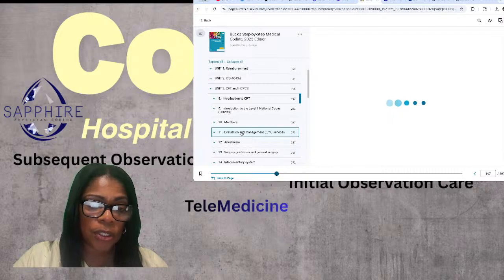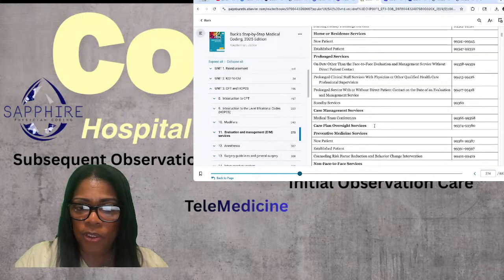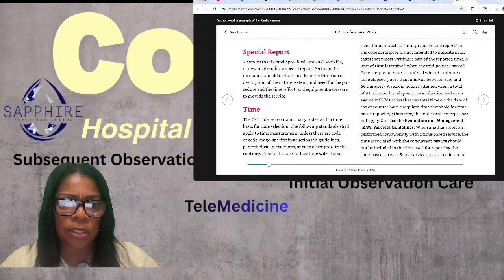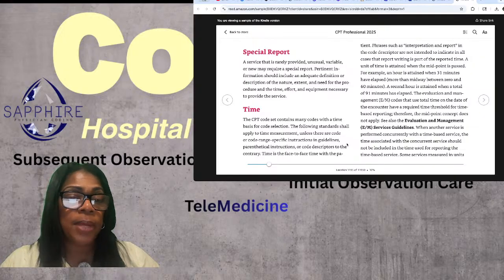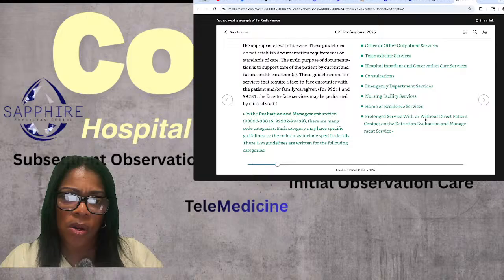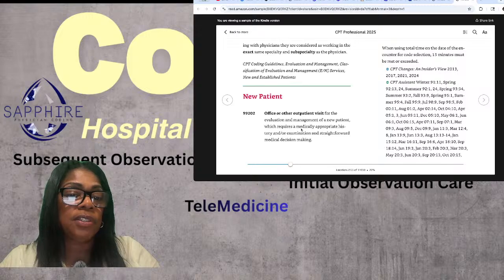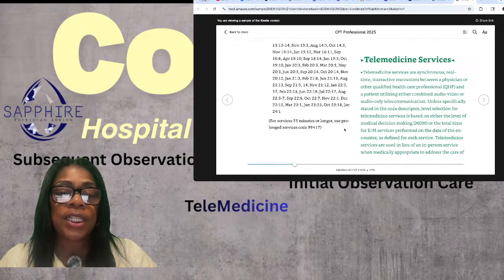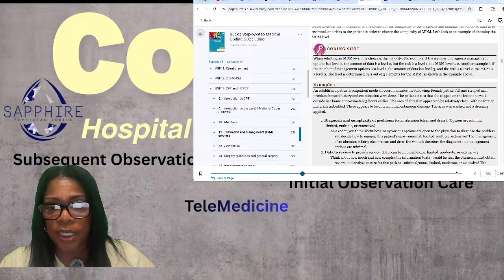Sapphire ED CDG Class 18 Part 5 E/M Coding Chat 26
Coding Class Course E/M 6101, CPT Coding Course 8315A/ICD-10-CM Course 8313
Study Home work For tonight is Subsequent Care/Observation Card Inpatient and outpatient. Concurrent Care and Attending physician.

Using the best videos and chats learn to code in the best formYouTube Students: Coding Training Join us, students can also purchase courses here.

AAPC Q/A

Tabbing

Inspiring Content: This is the type of content I thrive off of look at this video:

It’s about 4 Finance officer CEO and Founders. Learn how they not only went to school they taught themselves. This is in addition to going to college for their Phd. This makes me want to go back and get my Phd.

Here is the instruction on how to purchase books. Put the ISBN.

1.

2. Click 'Search'

3. Input ISBN

4. On the right corner click 'Add to cart'

5. then proceed to check out

Medical Billing and Insurance Reading Book

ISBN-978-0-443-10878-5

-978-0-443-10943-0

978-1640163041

Medical Insurance Billing Manual

Medical Insurance Billing Work Book

Canva